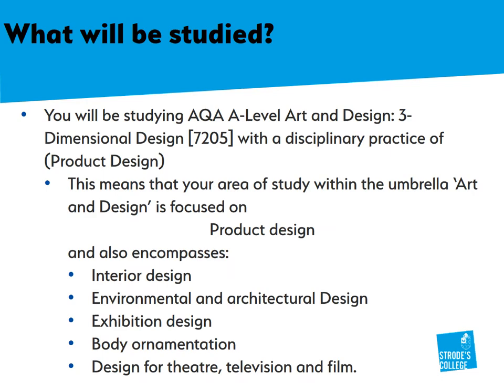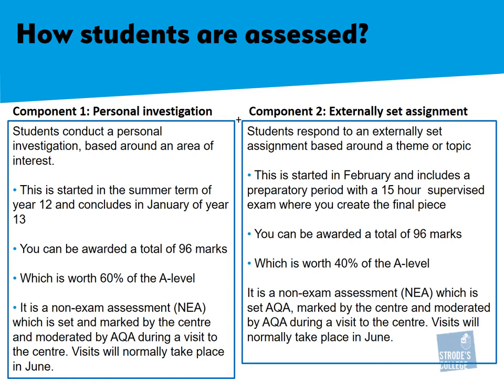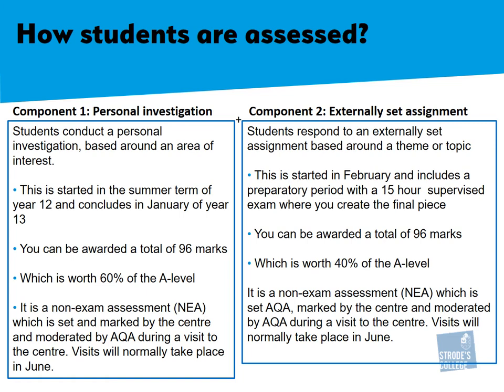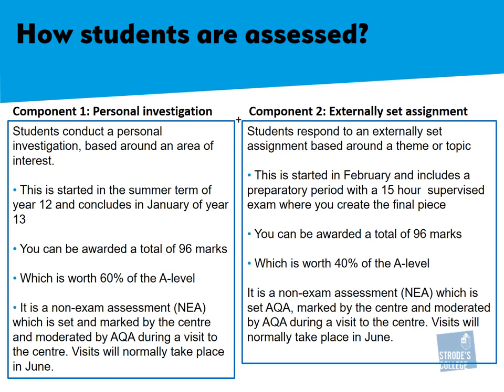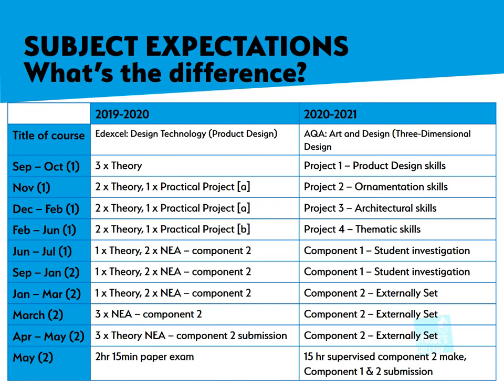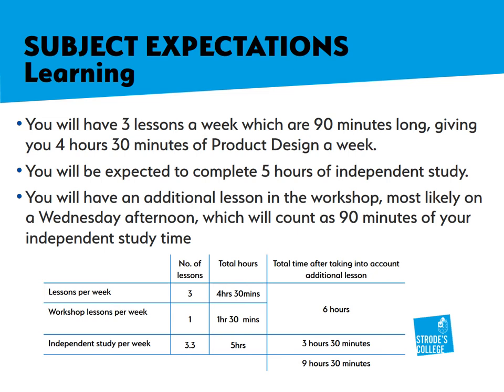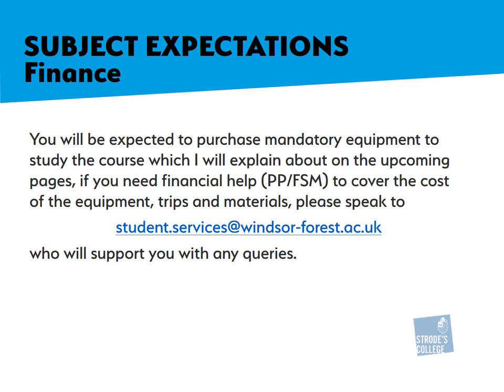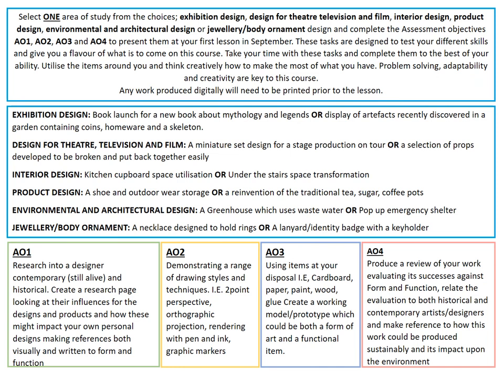Design Technology - Strode's College Summer Work